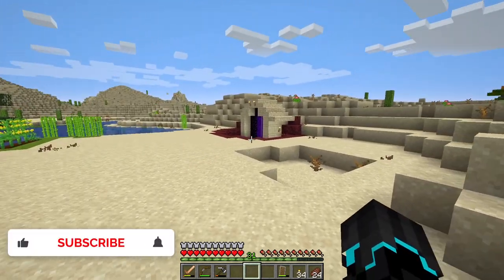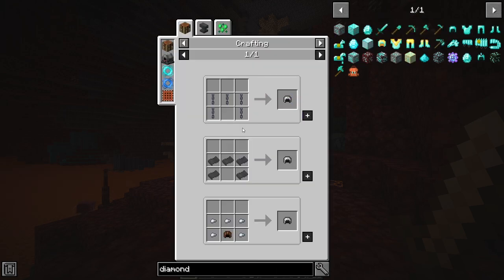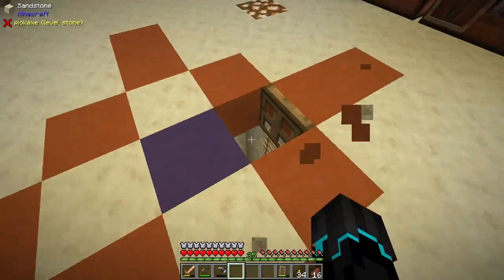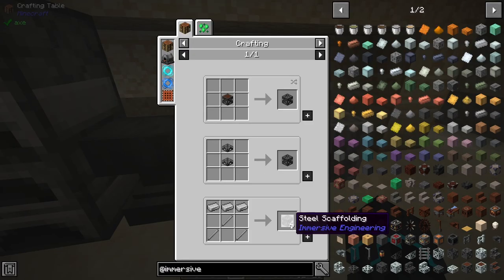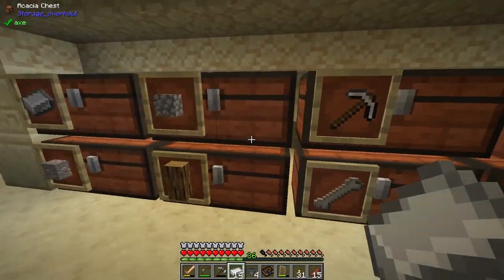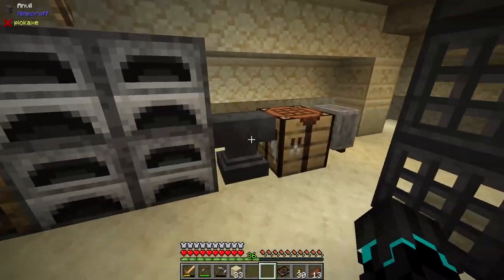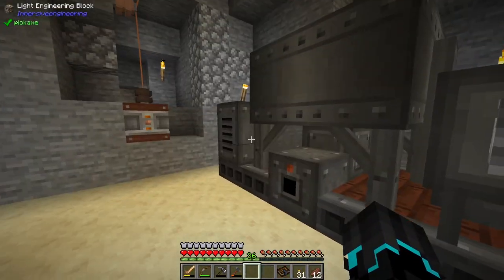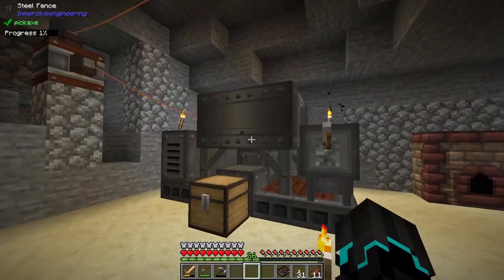Immersive Engineering ORE CRUSHER! | Minecraft Ice and Fire S2 - E09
In this episode of my Minecraft Ice and Fire Season 2 Let's Play we are playing with Immersive Engineering making our first working machine, the crusher!